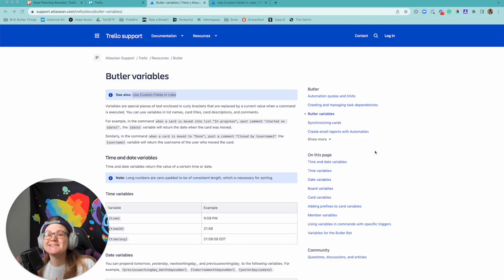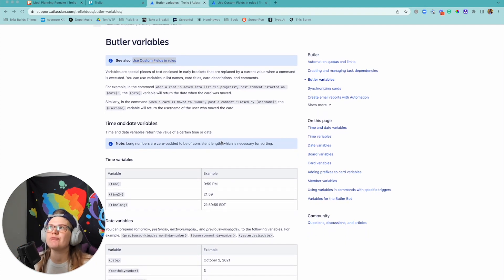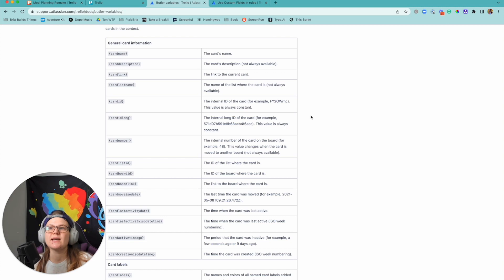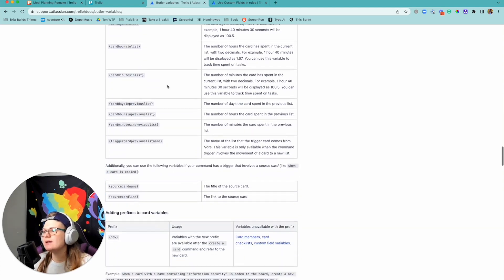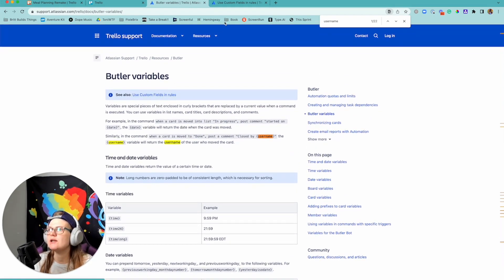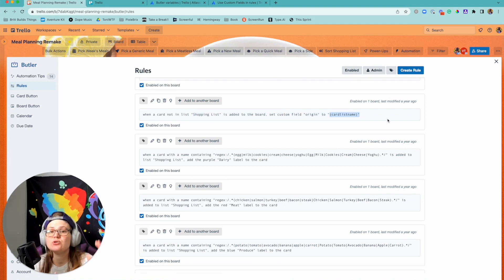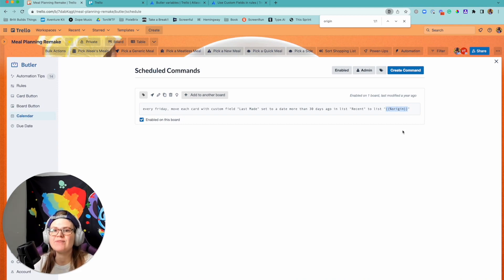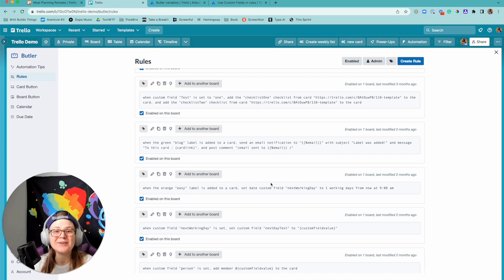Using Automation Variables in Trello Automation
Automation variables (previously called Butler Variables) allow referencing attributes about a card, board, current time, and more - and they're super easy to use once you know you're way around them.